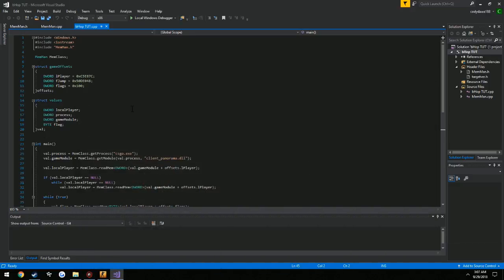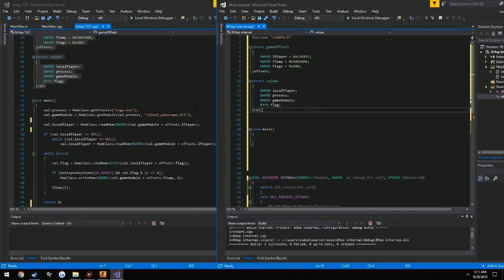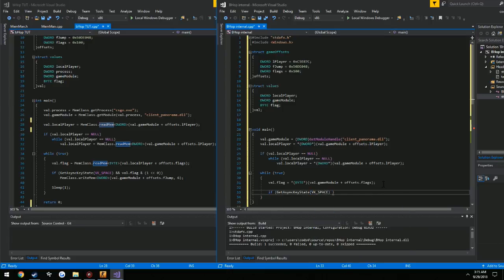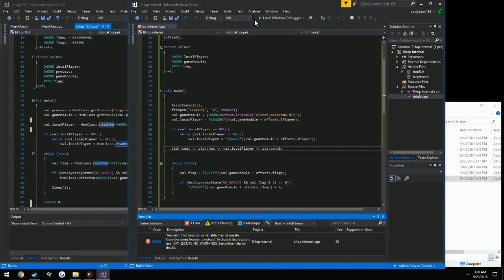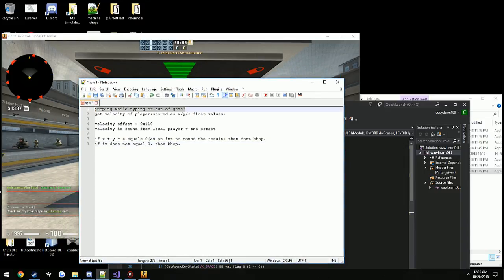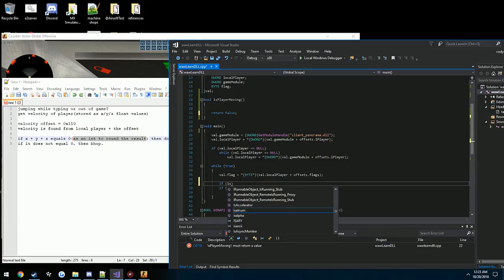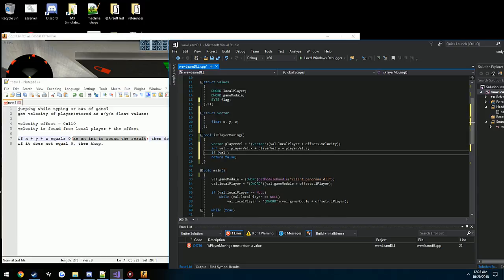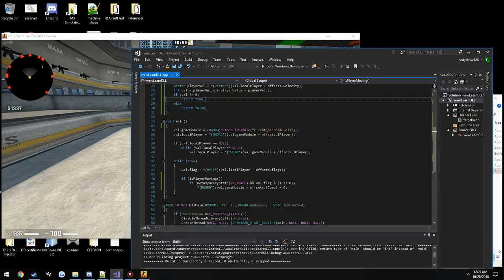Cody's C++ CSGO Bunnyhop Tutorial Part2 Internal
We will be converting our CSGO external bunnyhop to internal in this tutorial.  This is a proof of concept on making an internal bunny hop.  We'll inject a DLL that writes to the forceJump variable and utilizing velocity to make a better bunnyhop.

In this Cody's C++ CSGO Bunnyhop Tutorial we will cover the topics of elite and advanced C++ code which will help us create and advanced and power CSGO Bunnyhop.

CSGO(Counter-Strike: Global Offensive) is a multi player first person shooter computer game. Its played by millions across the world and being able to develop game hacks will put you a step ahead your computer gaming competition.

In this C++ bunnyhop tutorial you will learn elite and advanced game hacking programming techniques. A bunny hop is a method and hack that allows a player to move around the map jumping, these kind of game hacks can make the attacks against you via opposition very hard because you will be able to dodge bullets, and harm. The C++ CSGO code developed in this tutorial will put you in the same league as the elite game hackers who use these methods across the world daily.

You will be using elite Windows API functions such as, GetModuleHandle(), and GetAsyncKeyState(). These are the same fucntions used by elite game hackers across the world.

In this C++ Bunnyhop Tutorial you will learn the following:

. Elite and advanced C++ code
. Elite and advanced CGSO hack coding techniques
. How to develop a bunny hop
. How to hack games
. Elite and advanced Windows API functions

Once you’ve completed this C++ Counter Strike Cheats tutorial you will have keen and expert knowledge in elite and well used Windows API functions to carry out great game hacking techniques. The techniques developed will put you ahead and these Counter Strike cheats are just the beginning. Guided Hacking hoped you’ve enjoyed this C++ bunnyhop tutorial and with the knowledge gained you will go on to develop even more advanced and elite game hacks. Please share this hacking tutorial with anyone how is on their hacking journey.